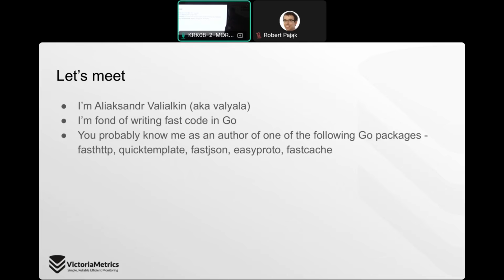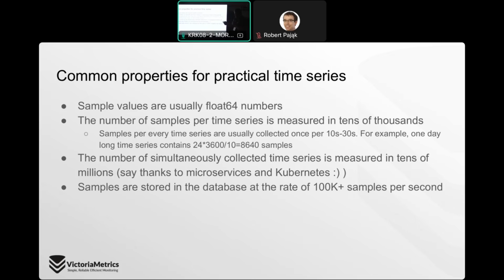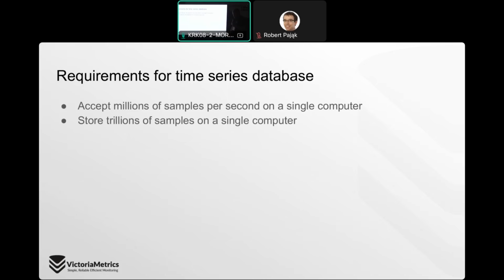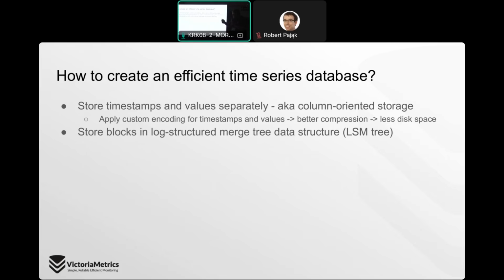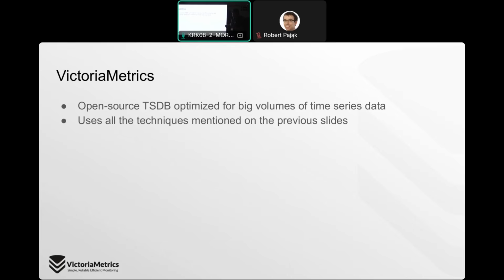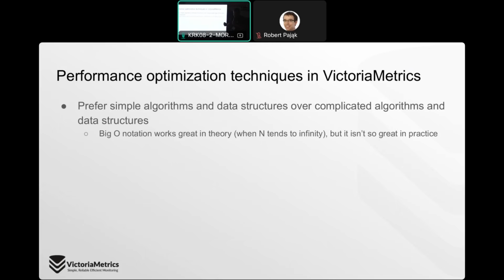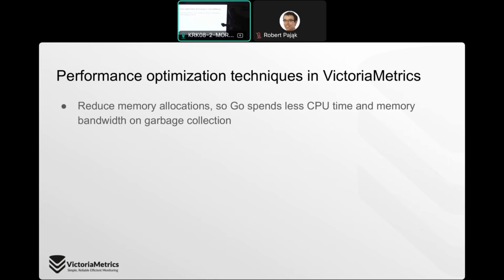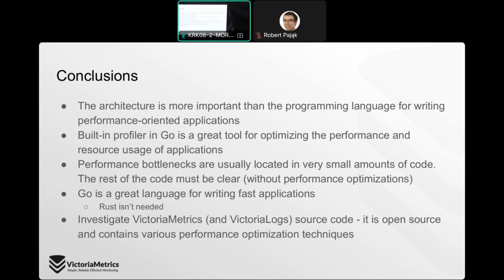GoCracow 17: Aliaksandr Valialkin, Writing a TSDB from Scratch: Performance Optimization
Time series data generated by monitoring systems is usually measured in millions of samples per second. To keep up with the load, TimeSeries database needs to be as efficient with resources as possible. The talk will review performance optimizations we learned while writing a TSDB from scratch.